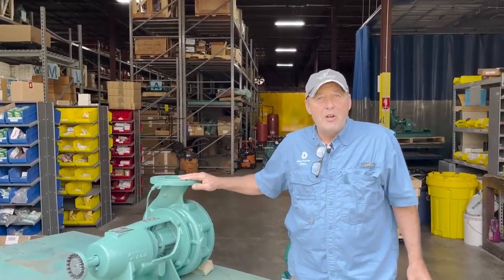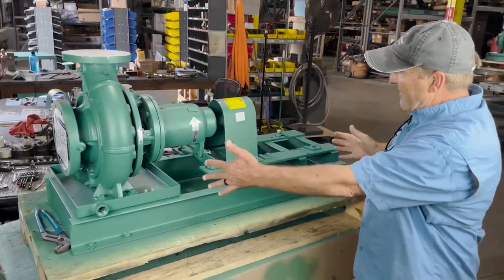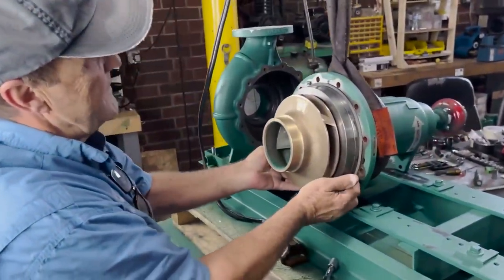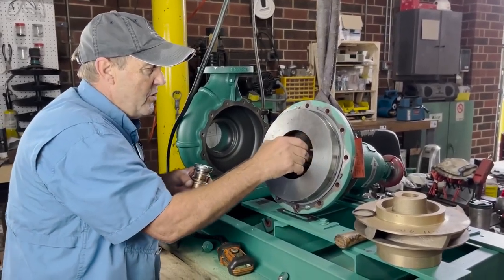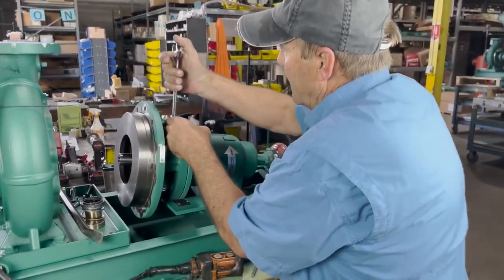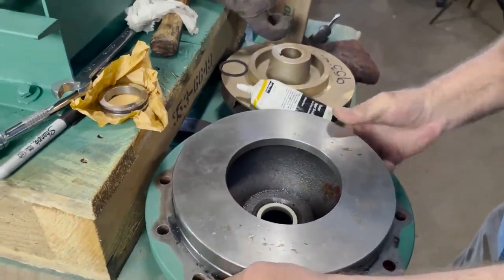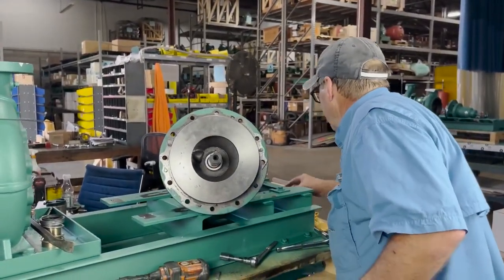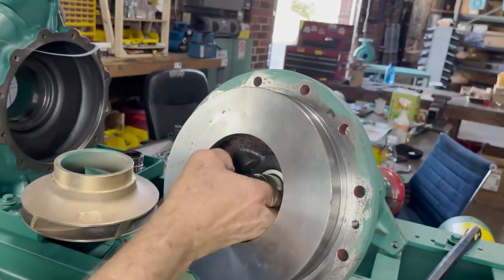Pump Seal Replacement on FI Series Taco Pump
Master Field Technician Matt Rogers teaches us how to replace a pump seal on an FI Series Taco pump. Matt Rogers teaches a series of Pump Schools across the Southeast United States.